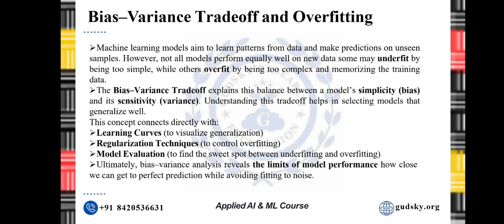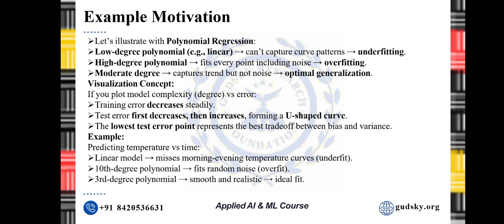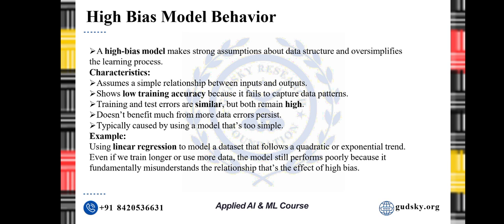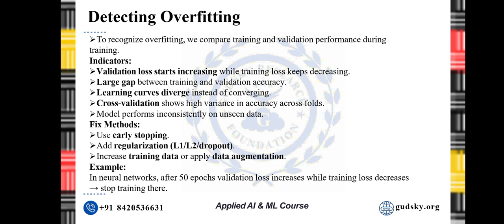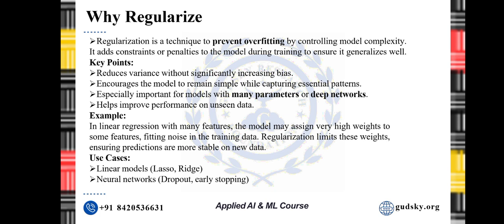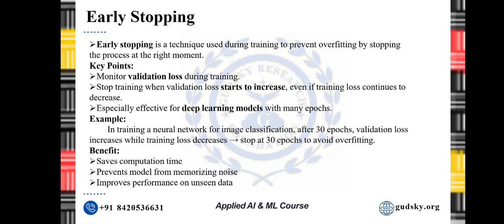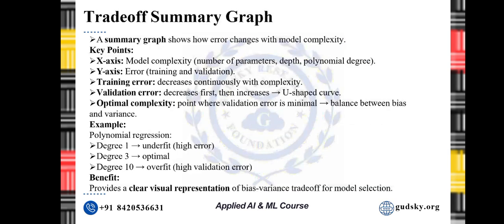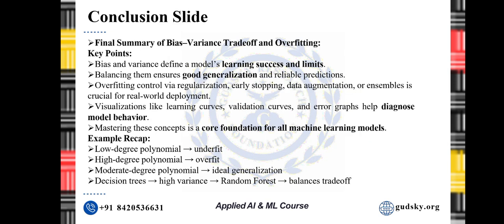Bias Variance || Tradeoff and Overfitting || Free 6 Months Applied AI&ML course #31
Welcome to Video Number 31 of our Artificial Intelligence and Machine Learning series on Gudsky Research Foundation.

In this video we are going to talk about one of the important topics for beginners in Machine Learning. Bias Variance 📈🤖.

We will cover the following topics:
🔥 Bias Variance Tradeoff and Overfitting.
🔥Why we study Bias Variance ?
🔥Model generalization Concept.
🔥 What is  Model complexity.

This free playlist is made for students and beginners who want to learn about Artificial Intelligence and Machine Learning from the beginning with easy to understand explanations and hands-on examples.

📺 Channel: Gudsky Research Foundation

If you find this video helpful please make sure to:
💬 Comment your questions or doubts